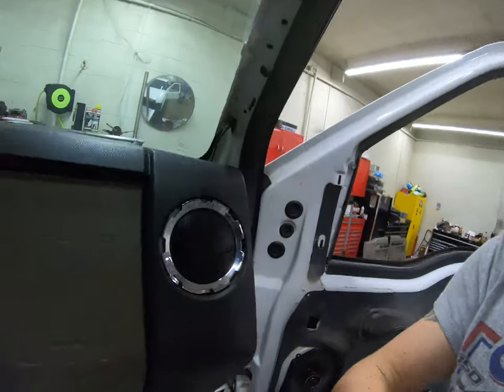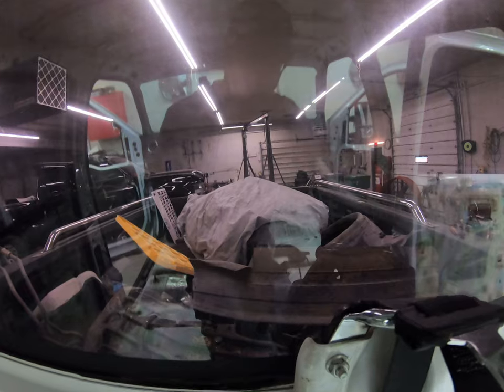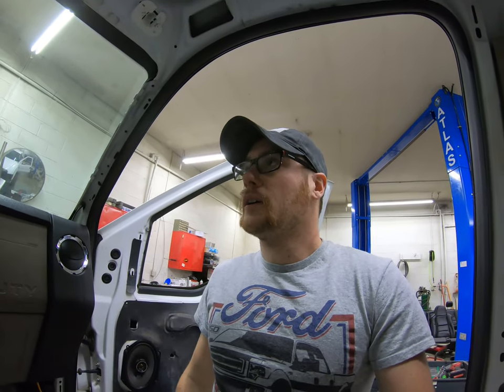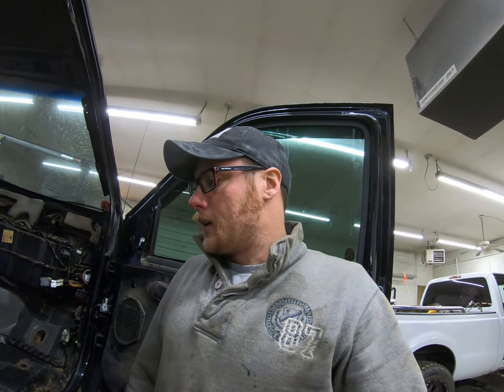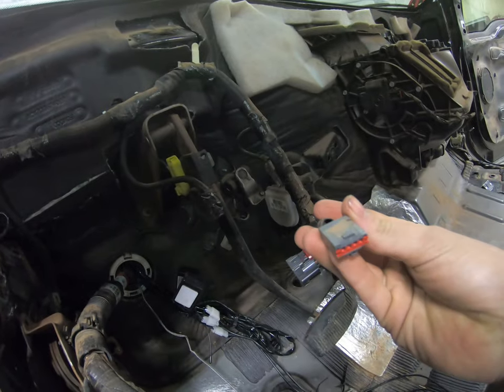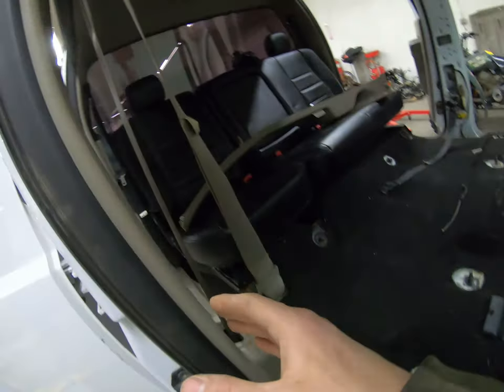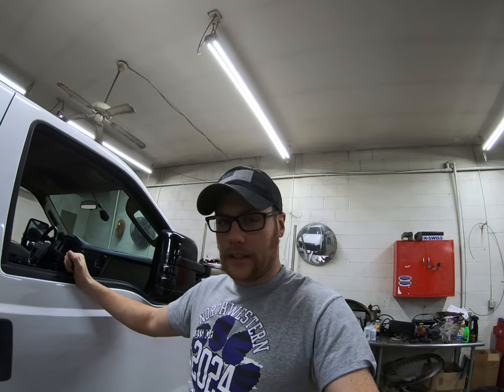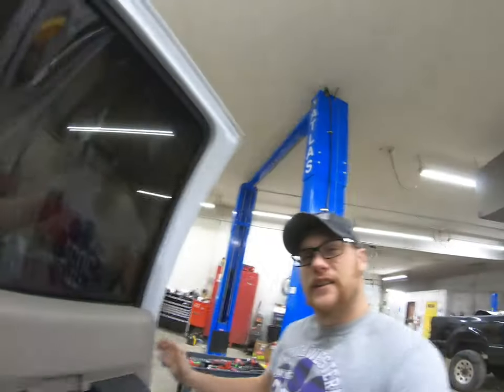white Rhino"s new interior upgrade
swapping the base interior out for a nice set of black.